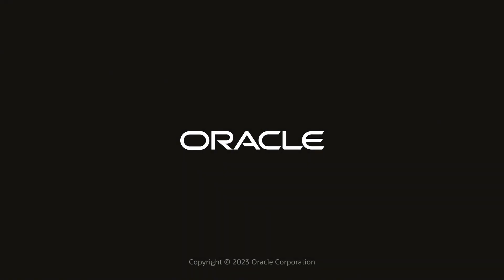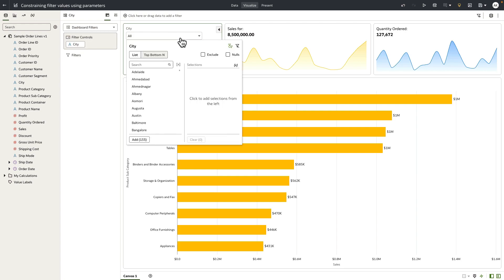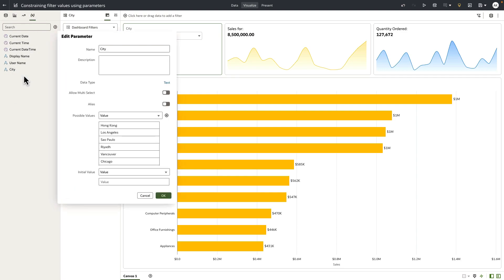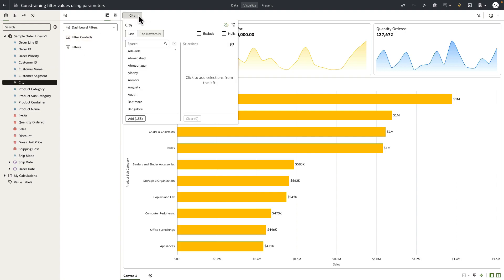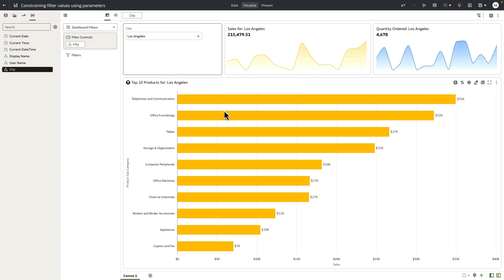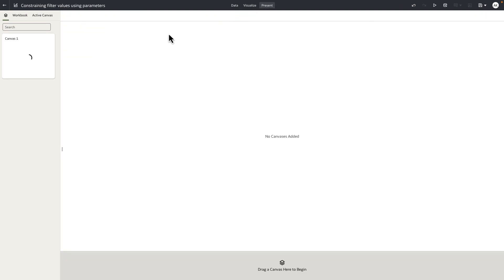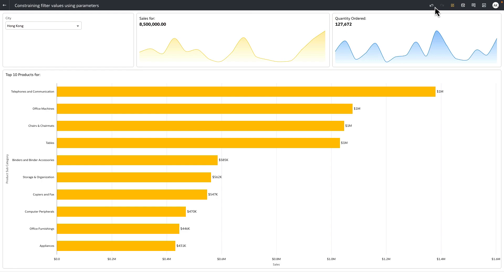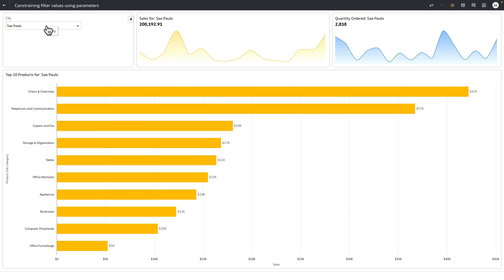Constraining Filter Values in Oracle Analytics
Use the parameter binding functionality to constrain the list of values on a filter within Oracle Analytics data visualization. This capability is part of the Oracle Analytics July 2023 update. A playlist of more of the new features coming with July 2023 update is available